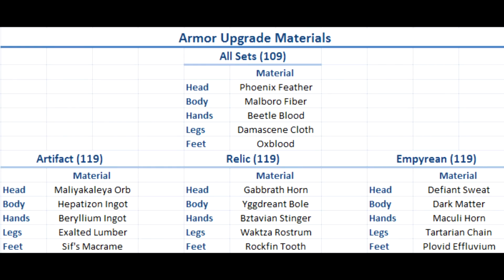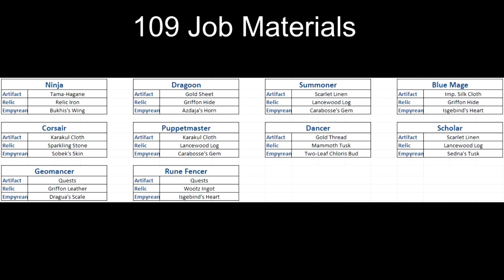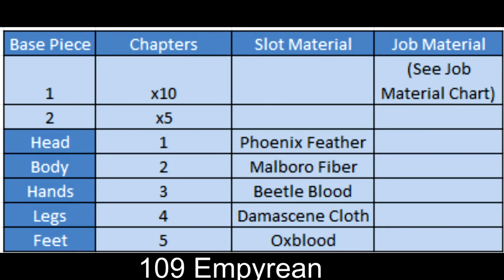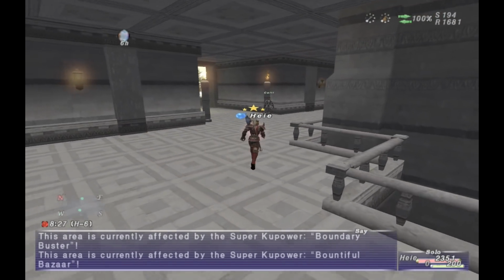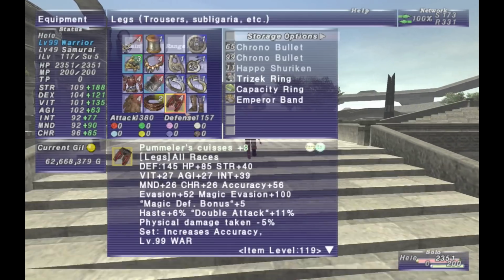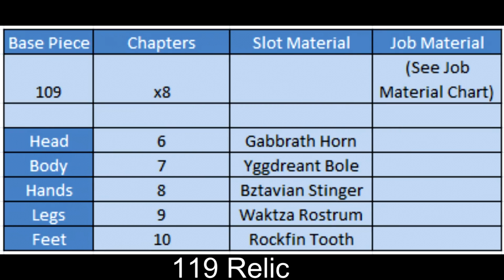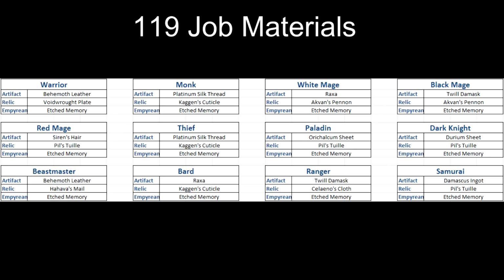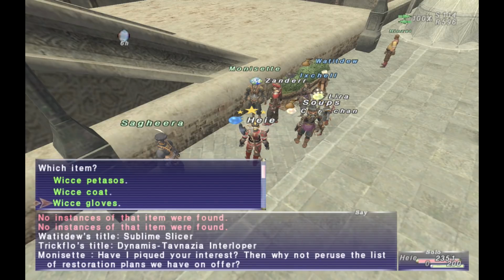FFXI Returning Players Guide: Upgrading Job Specific Armor to 119 (Artifact, Relic, Empyrean)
In this guide I explain how to upgrade your Artifact, Relic and Empyrean armor to 109 and then 119.

To upgrade your armor you will need the base piece, REM chapters, a slot material and a job specific material. You will also need to have cleared certain content including CoP missions for Limbus access and Vagary bosses.

Some of this gear has very useful buffs to your job specific abilities, making it worth having.

At this point you can also upgrade Artifact and Relic further with Omen and Dynamis Divergence (which I will get into in a future video).